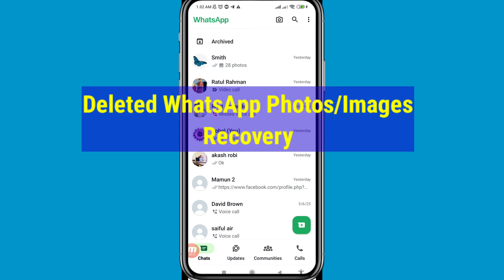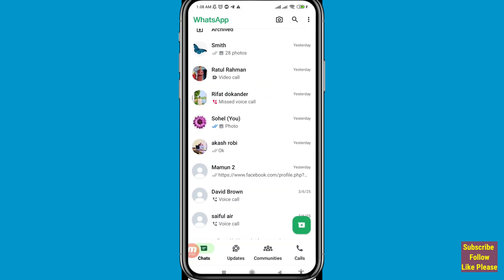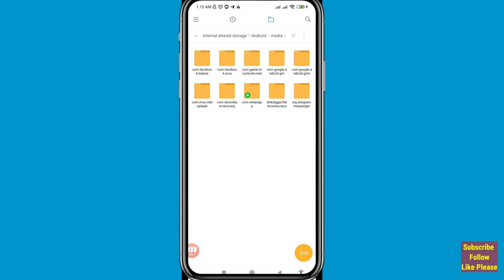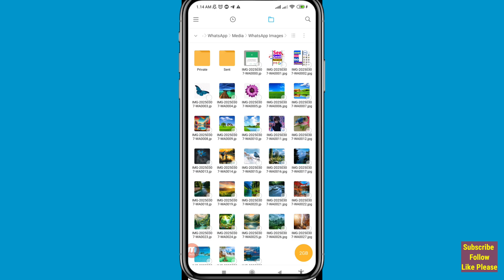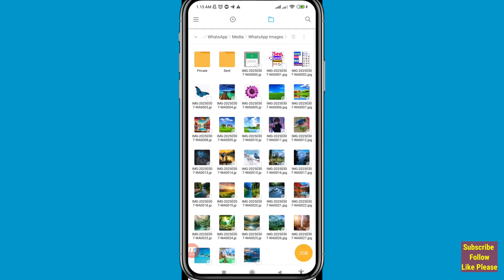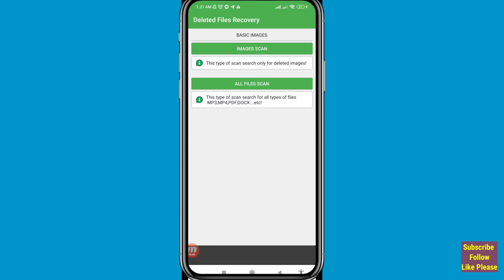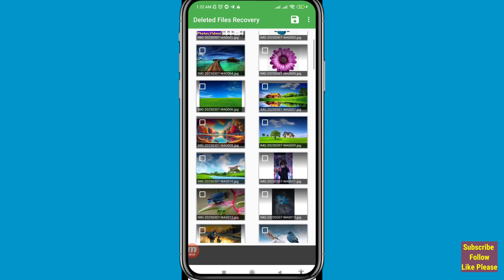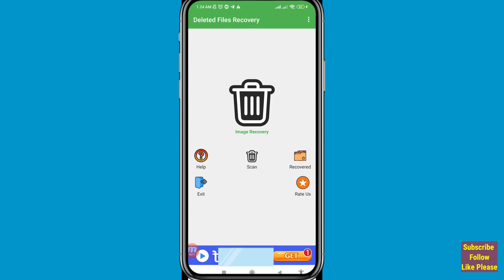Deleted WhatsApp Photos Recovery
Hi Everyone, In This Video i Will Show Deleted WhatsApp Photos Recovery. WhatsApp Deleted Photos Recovery.
If You Want Recover Your Deleted WhatsApp Any Photos & Images You Can Follow This Video All Steps After That You Can Easily Recover Deleted WhatsApp Photos & WhatsApp images. WhatsApp Deleted Photos Recovery Easily.
This Video Search Topics :
WhatsApp Deleted Photos Recovery
How to Recover Deleted Photos from WhatsApp
How to Recover Deleted WhatsApp Photos
Delete WhatsApp Photos Recovery
How to Recover Deleted Photos
How to Recover Deleted Photos on WhatsApp
Recover Deleted WhatsApp Photos
How to Restore Deleted WhatsApp Photos
WhatsApp Photos Recovery
How to Recover WhatsApp Deleted Photos
How to See Deleted WhatsApp Photos
How to Recover Old WhatsApp Photos.